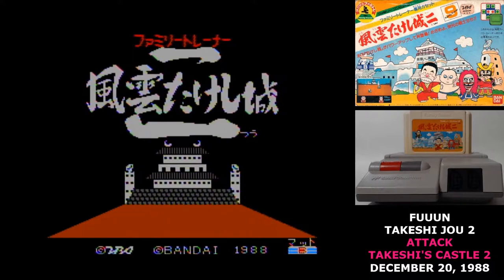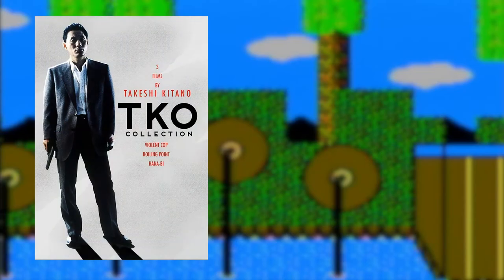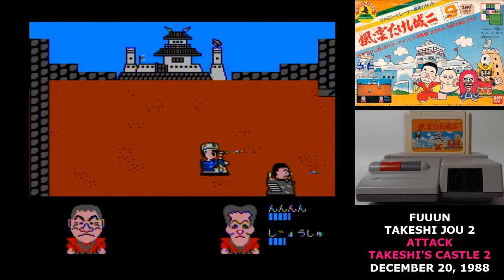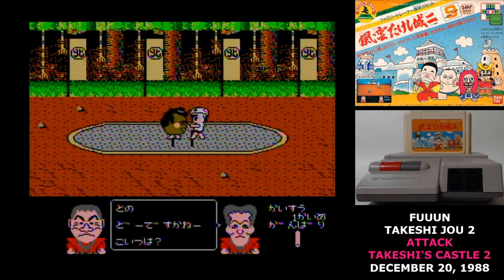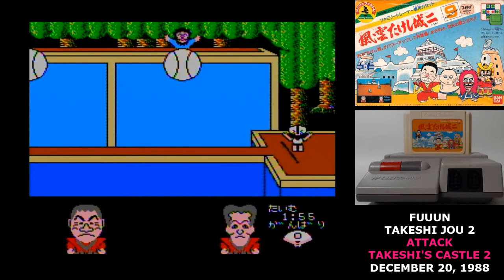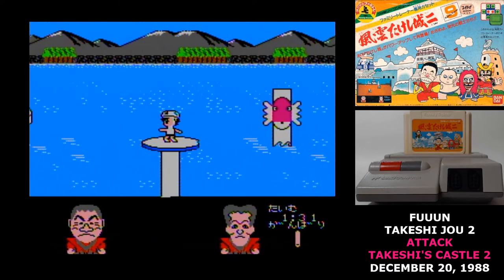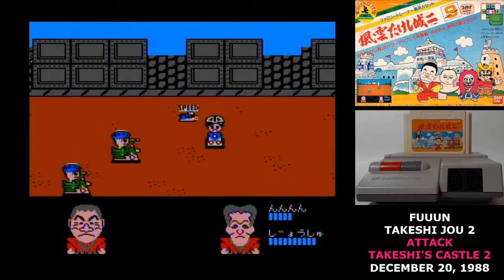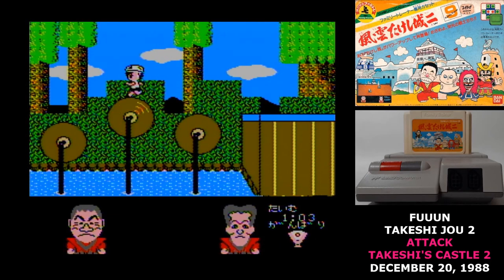Famidaily - Episode 0430 - Fuun Takeshi Jou 2/Attack Takeshi's Castle 2 (風雲!たけし城2)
It's Takeshi Kitano's fourth and final video game for over 25 years.  Did he go out on a high note?